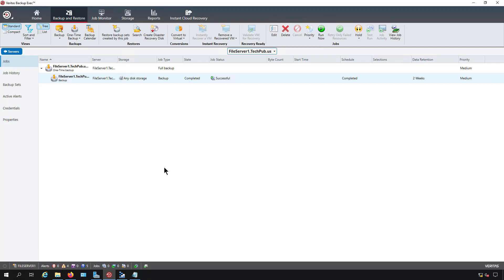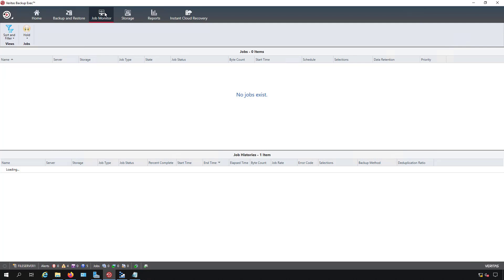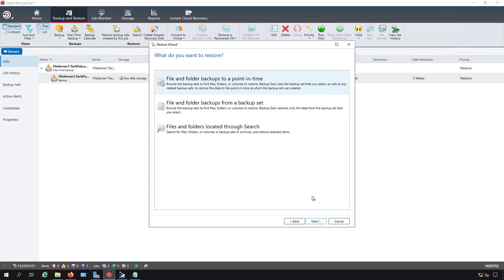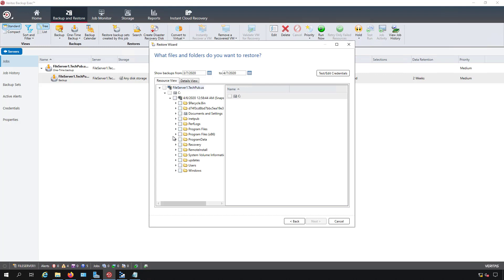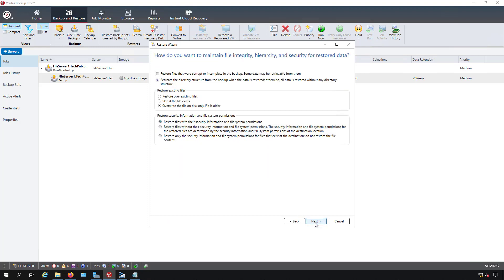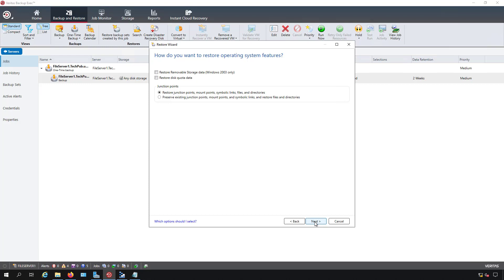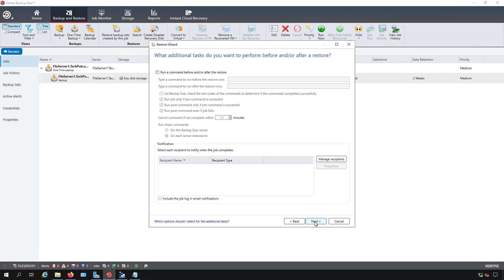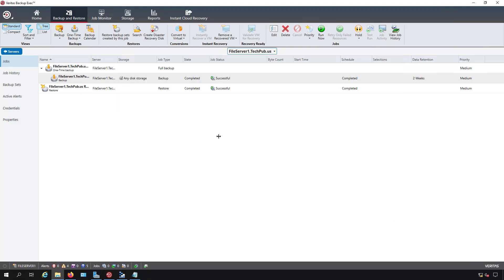Backup Exec 21 Tutorial How to restore files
Professor Robert McMillen shows you how to restore files on a windows server or client.